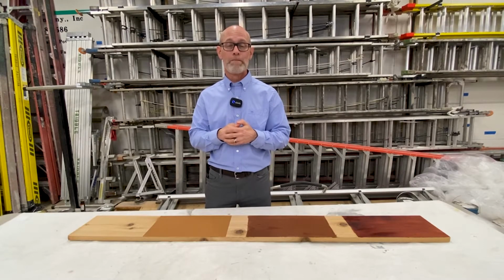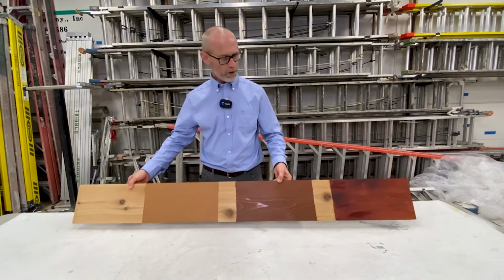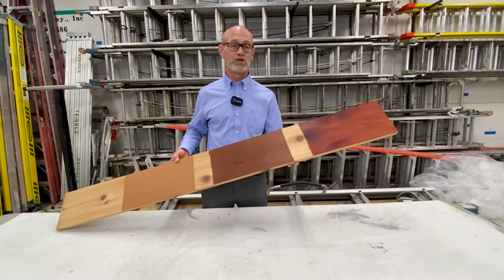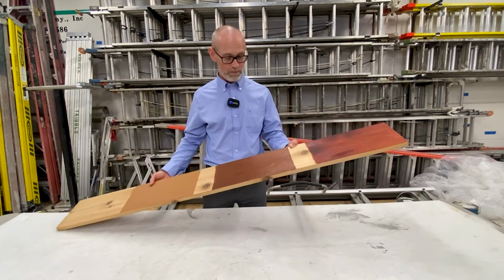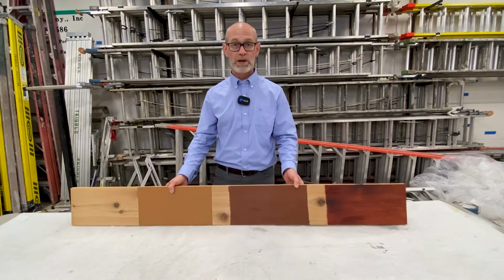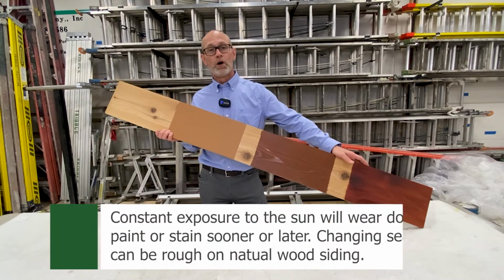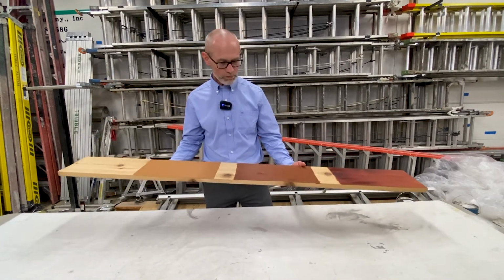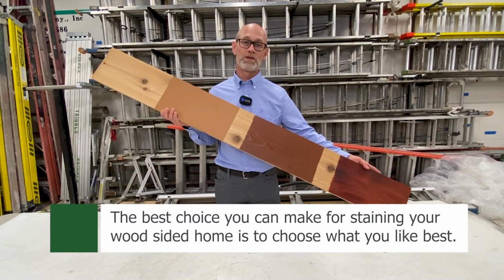Exterior Siding Stain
Join Todd Tribble, Owner of Tribble Painting Company as he goes over the tricky and often confusing world of paint!

In this video, we talk about the best 3 types of stain for your wood sided home.

A SEMI-TRANSPARENT stain shows a lot of the wood grain and adds just a touch of color to the wood. This can come in many types of colors of course but with a semi-trans stain, you can expect to have a thin layer of protection but a beautiful focus on the natural beauty of the wood. This type of stain should be monitored carefully after a few years.

A SEMI-SOLID stain has more color than the semi-trans but doesn't fully cover up the wood like a full solid stain would. With a semi-solid stain on your home, you can expect more UV protection than a semi-transparent while still enhancing the natural look of the wood. Once properly applied to the wood a semi-solid stain should be expected to last 5 years or in a normal situation.

A SOLID stain will make most siding and even decks look like they've been painted. This option will add more protection to the natural wood, but in most cases hide the natural look of the wood. A solid stain should last longer than the other choices of stain. Once properly applied to the wood a solid stain can be expected to last for an extended period of time up to 10+ years. We find with solid stained homes and decks that over time only part of the wood will need maintaining or replacement while other parts just need a good wash to keep them looking fresh. The solid stain offers the most protection and longevity of your natural wood.

Did we miss any of your most used tips and tricks? Let us know your best practices in the comments below!!